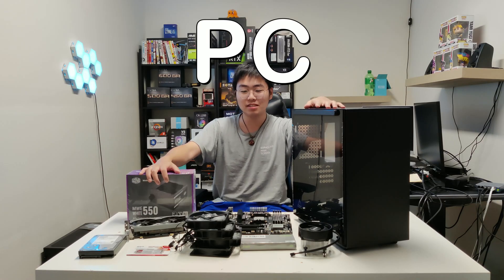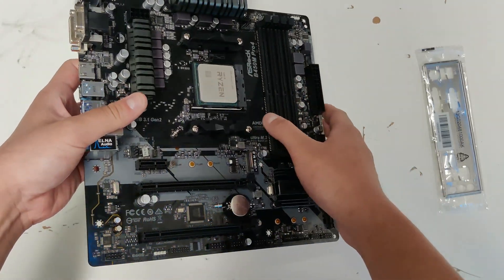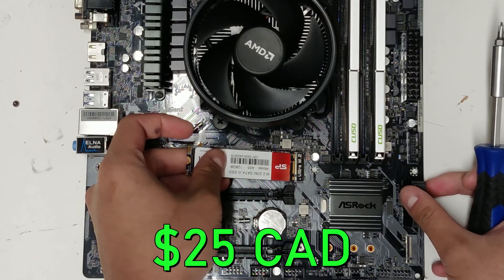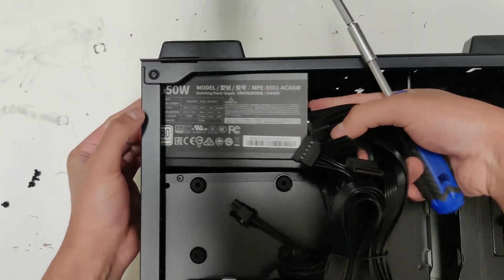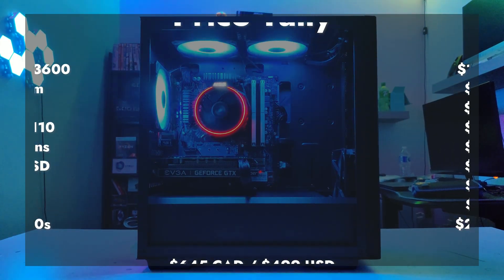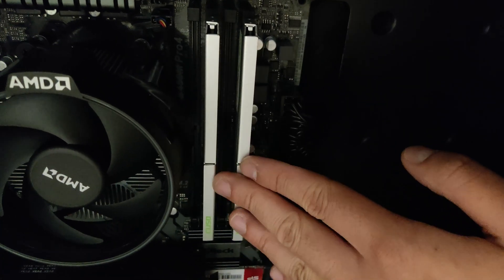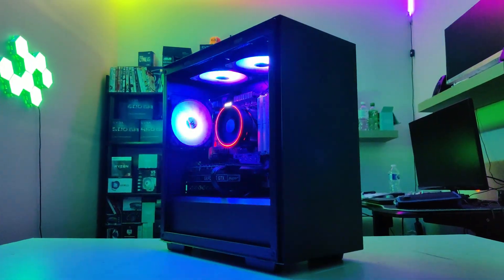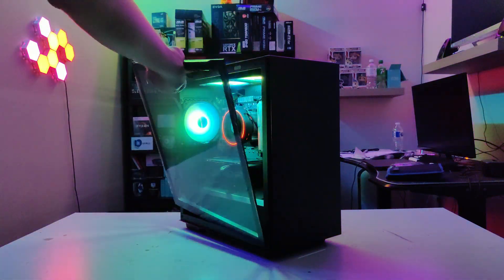GODLY $500USD Gaming PC Build Guide - GTX 1660 Super & Ryzen 5 3600 (w/ Benchmarks)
How to Build a Gaming PC for $500 Build Guide in July 2022
Includes 9 different Benchmarks/Games with gameplays!
♪ Pancake (Prod. by Lukrembo)
Capture card